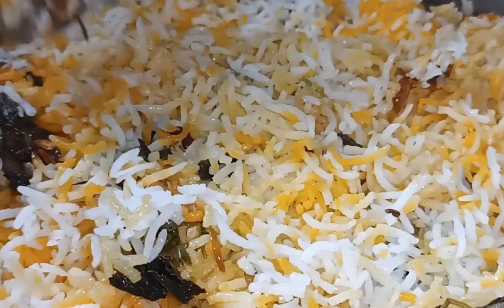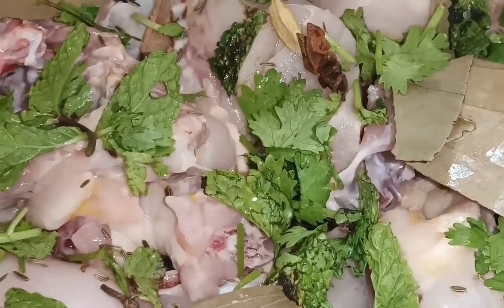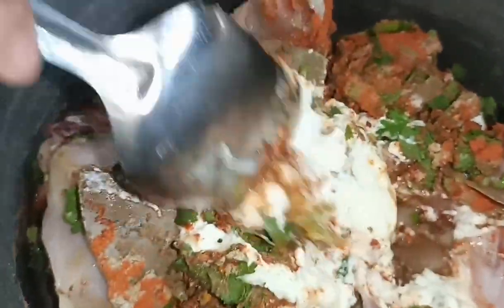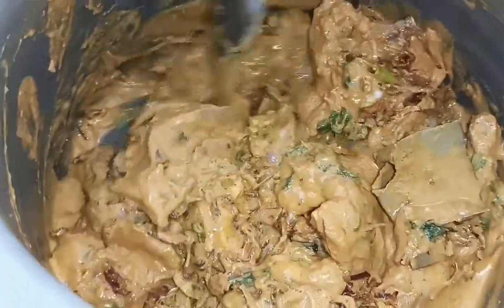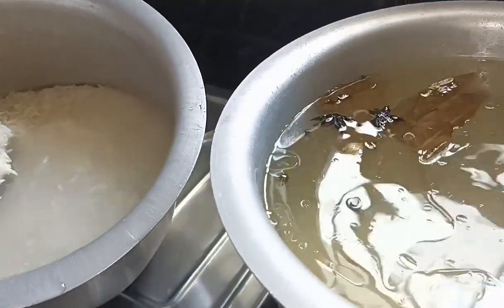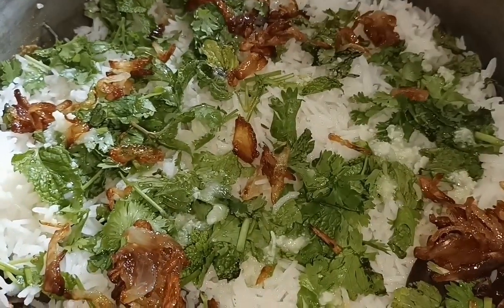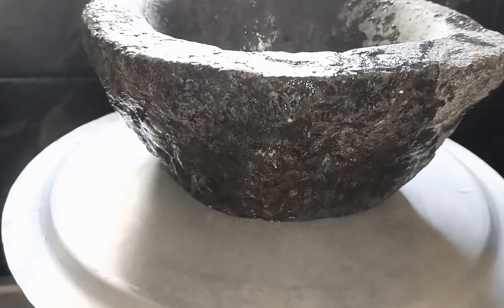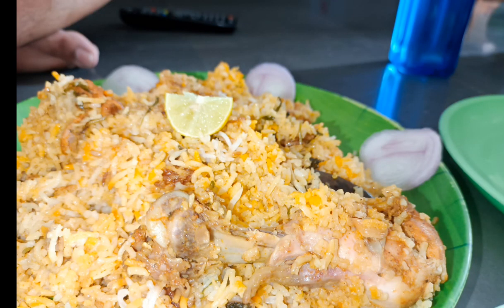Ma Husband chesina chicken Biryani#Simple chicken Biryani for Beginners & Bachelors#Recipe in telugu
By
jyothika home & beauty telugu channel